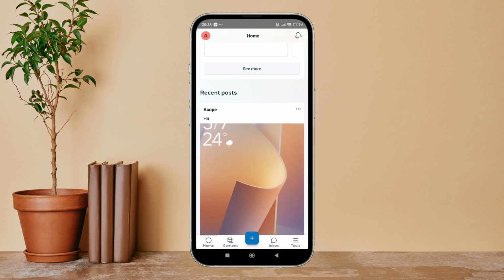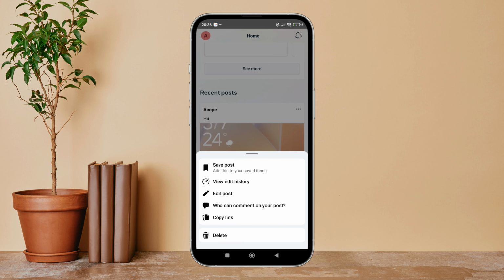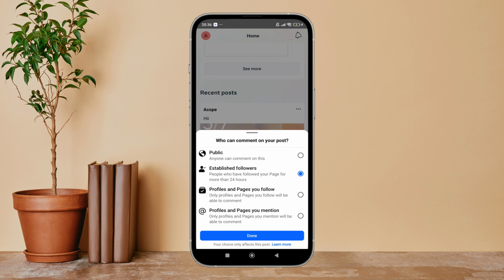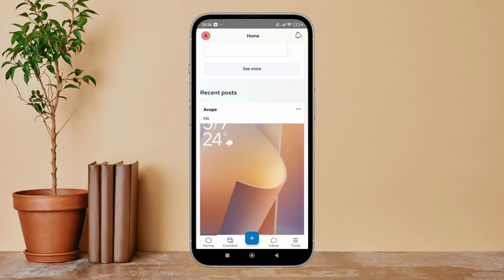Change Who Comment on Your Post To Profile You Follow on Business Suite. |Technologyglance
Want to restrict comments on your Facebook post only to profiles and pages you follow? Here’s how to change comment permissions on Meta Business Suite! Open the Meta Business Suite app or website and go to the Posts & Stories section under Content. Find the post you want to edit and click the three-dot menu (⋯), then select View on Facebook. On the Facebook post, click the three dots and choose Who can comment on your post? Select Profiles and Pages you follow to allow only those users and pages to comment. This helps you control engagement by limiting commenting to trusted connections.